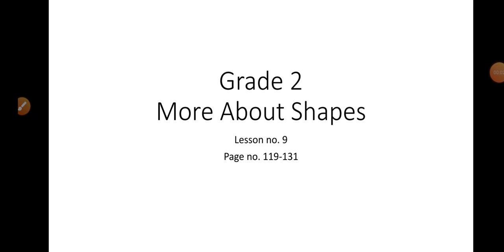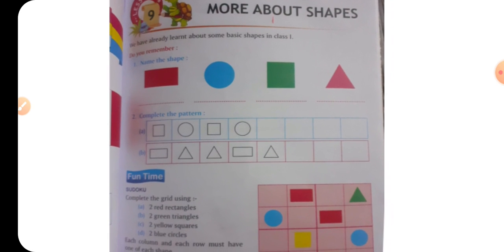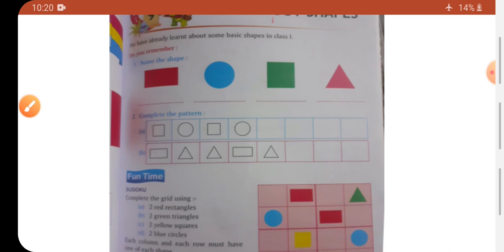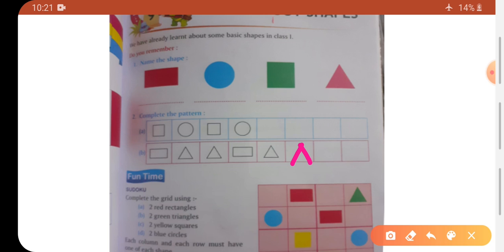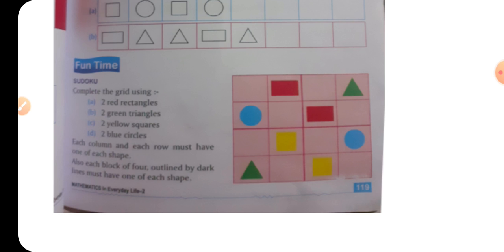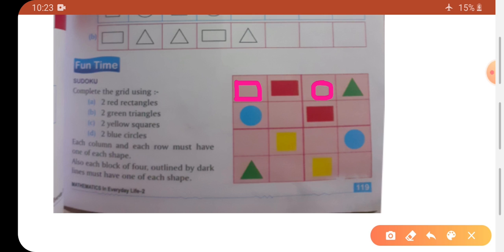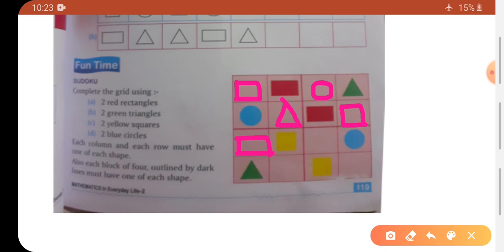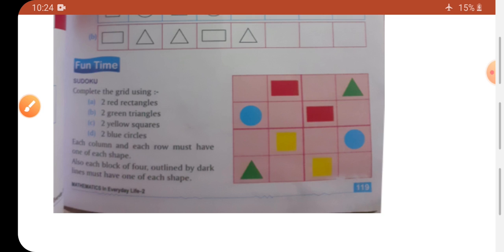Grade 2| More About Shapes | Maths | CBSE |Shemford Futuristic School Kupwara